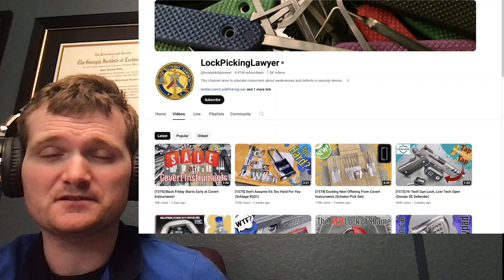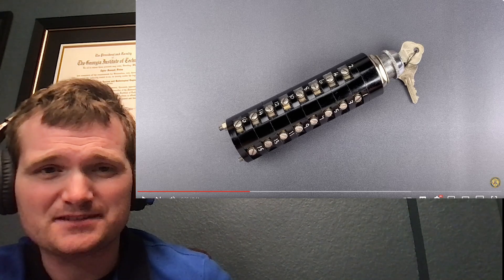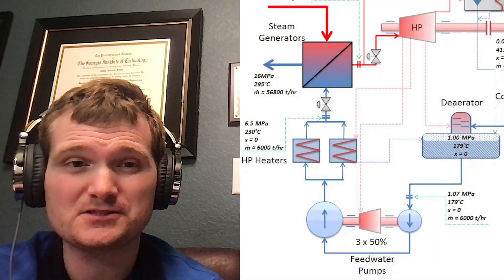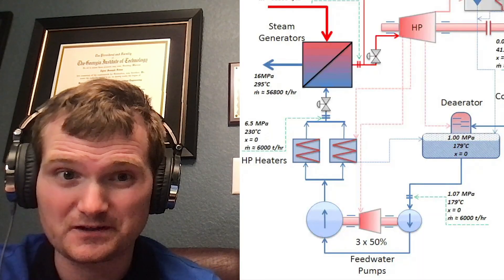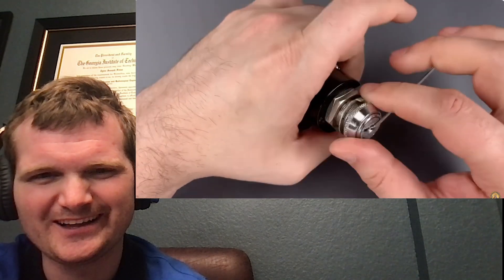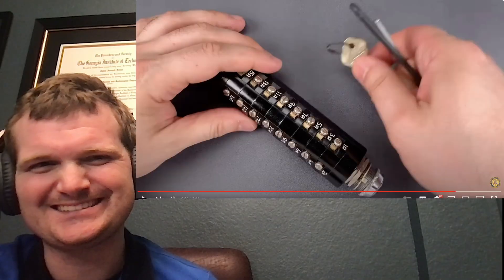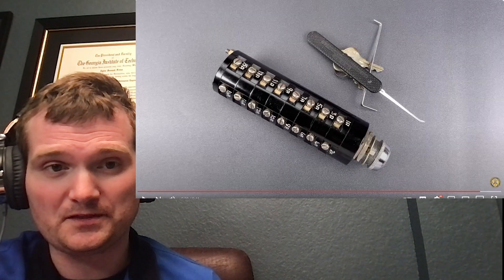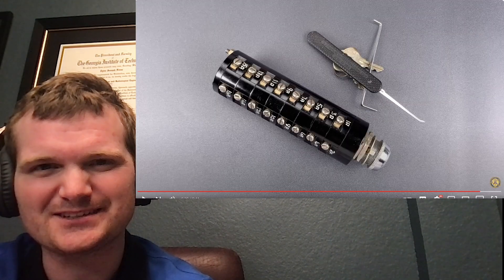Nuclear Engineer Reacts to LockpickingLawyer "Missile Control Key Switch Picked"